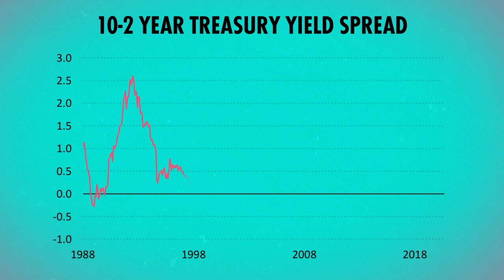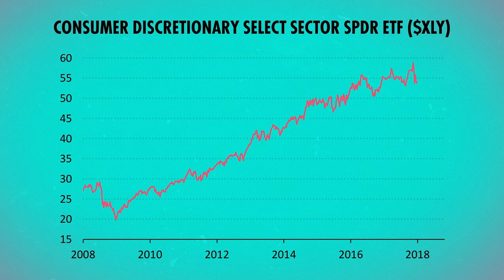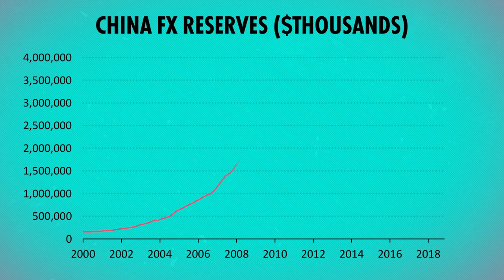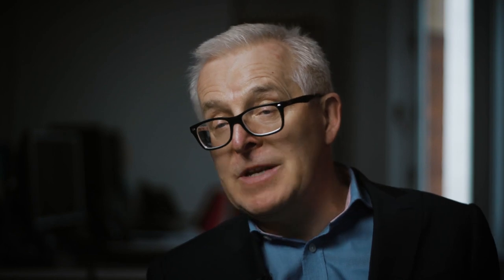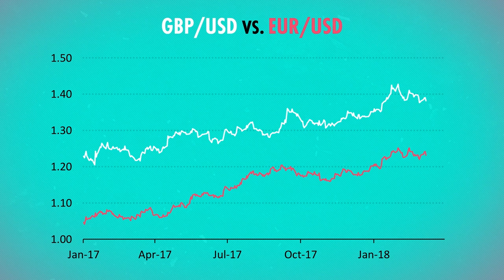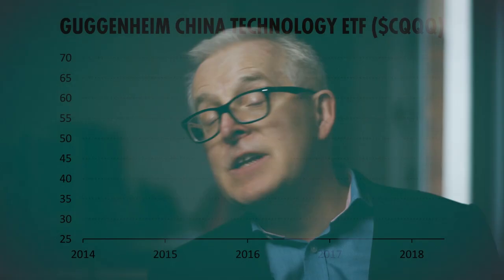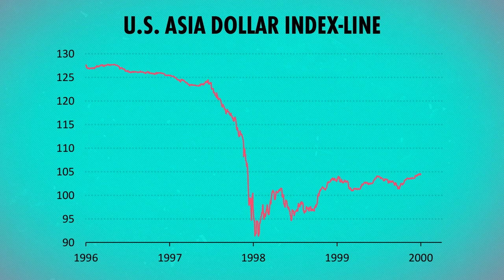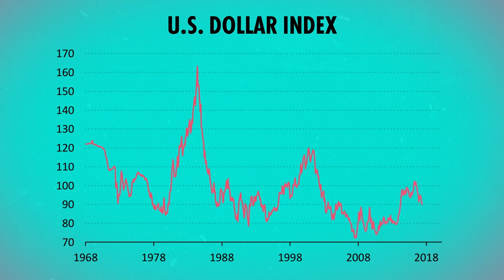The Exodus From U.S Assets featuring (w/ Michael Howell) | Expert View | Real Vision™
Michael Howell, managing director of liquidity specialists CrossBorder Capital, has mapped the massive capital flows escaping Europe and China that have driven US assets to extreme over valuation in recent years. A reversal of this vast tide of liquidity was behind last year’s weakness in the U.S. dollar and U.S. bonds. This reversal is still in its infancy. Michael expects that the US dollar has further to fall and 10 year bond yields could hit 4%, with severe implications for markets around the globe.

About Expert View:
The Expert  View covers discussions on the topics that really matter, right now. Expert guests answer a series of questions on thematic topics that investors most want to know about, offering informative, actionable, and relevant market insight. It’s like being in the same room as an expert investor and being able to ask all the questions you really want answers to.

About Real Vision™:
Real Vision™ is the destination for the world’s most successful investors to share their thoughts about what’s happening in today's markets. Think: TED Talks for Finance.  On Real Vision™ you get exclusive access to watch the most successful investors, hedge fund managers and traders who share their frank and in-depth investment insights with no agenda, hype or bias. Make smart investment decisions and grow your portfolio with original content brought to you by the biggest names in finance, who get to say what they really think on Real Vision™.